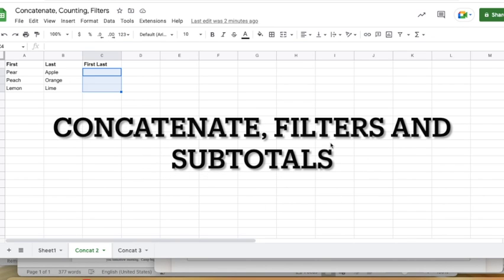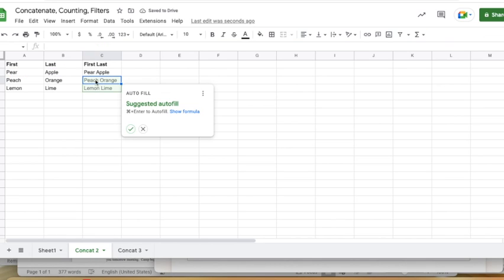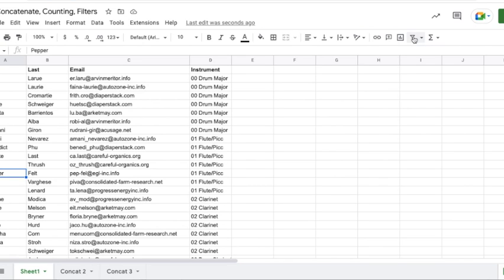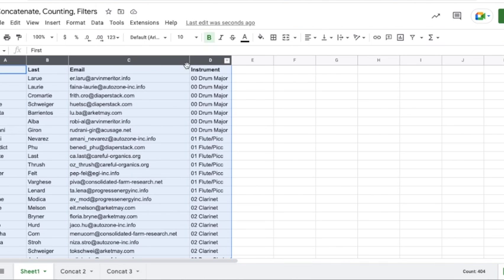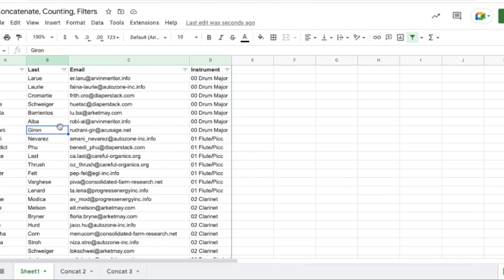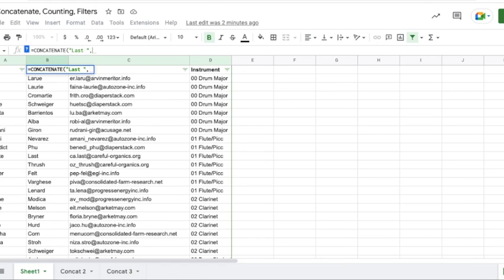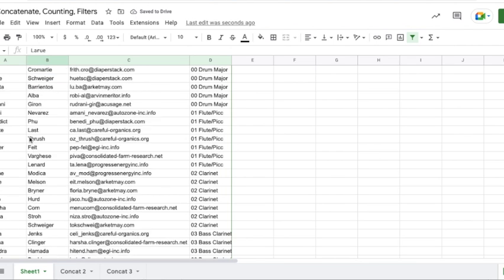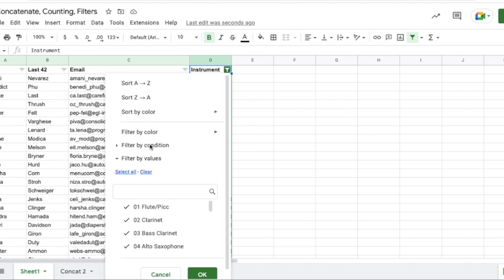Concatenate, Filter, Subtotals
In this video, we will learn how to Concatenate (combine) multiple strings and functions, use Filters to more effectively sort through large amounts of data, and how to use Subtotal to combine all three elements and quickly count different data groups!